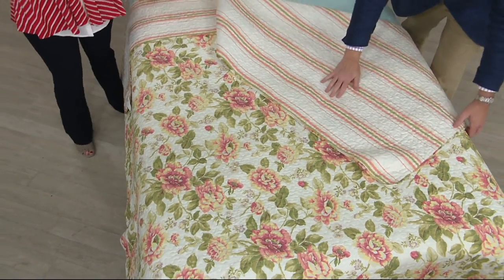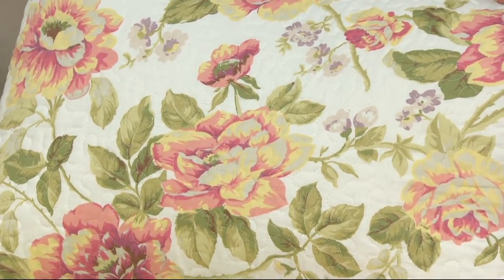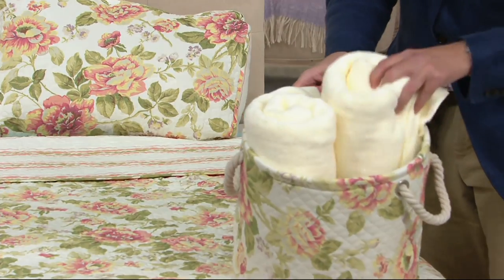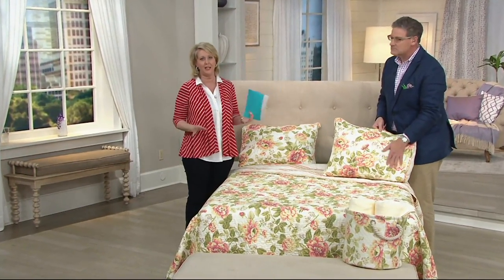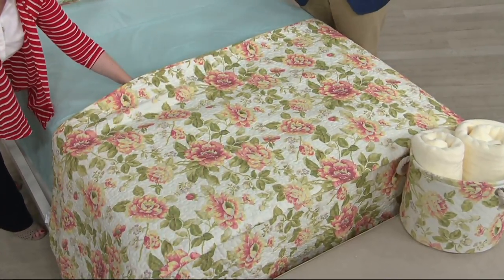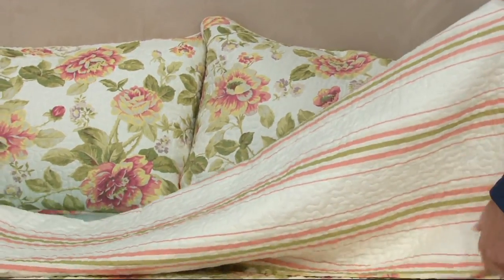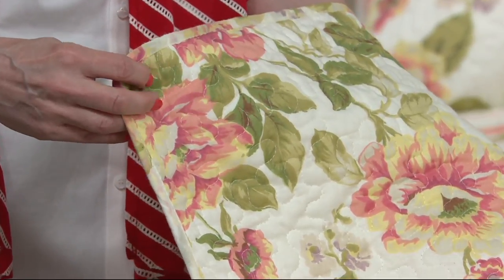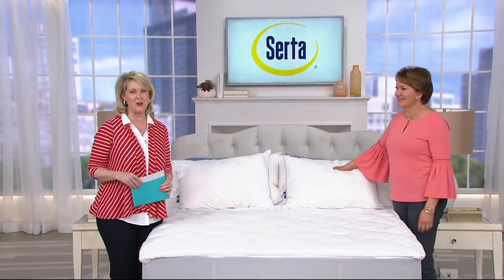Classic Floral 100% Cotton Quilt with Shams and Storage Bin on QVC